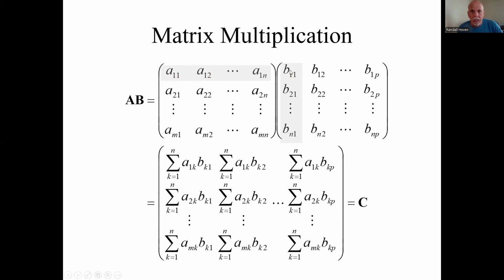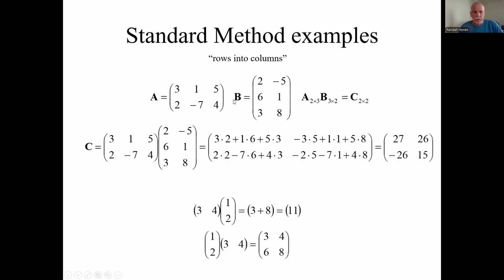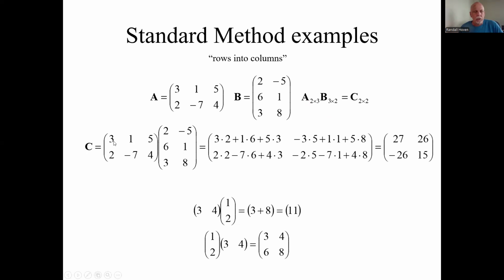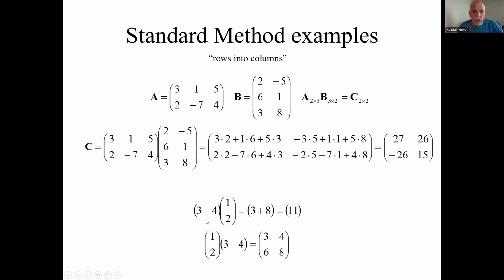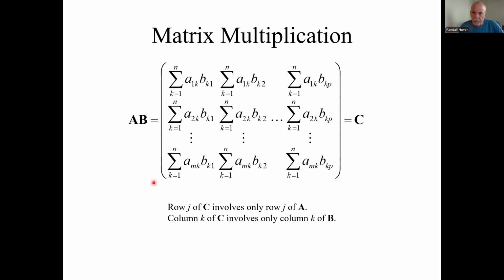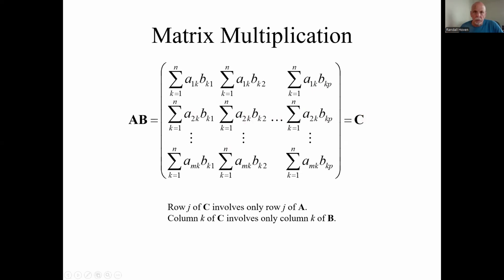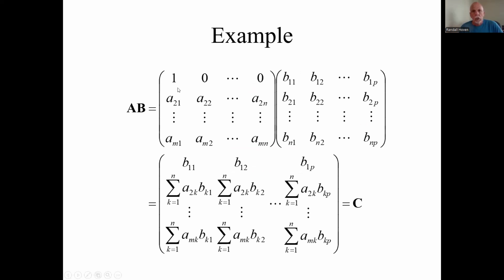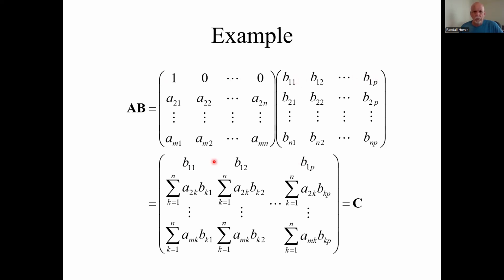2.3 Matrix multiplication, standard approach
Describes the mechanics of matrix multiplication using the standard approach of rows into columns.